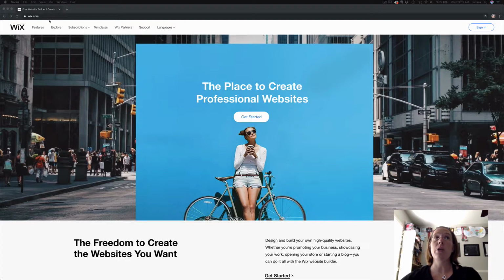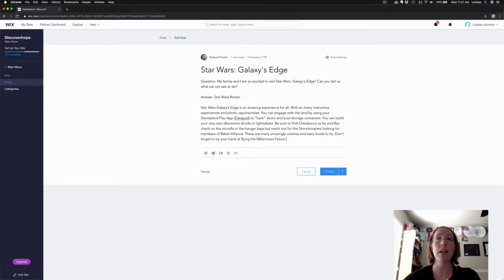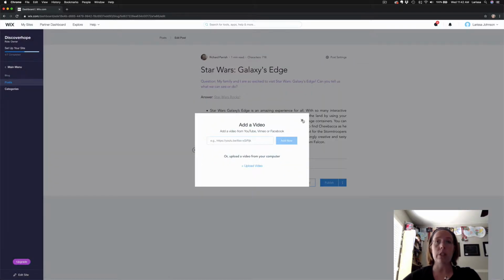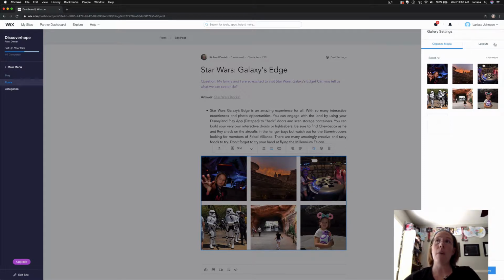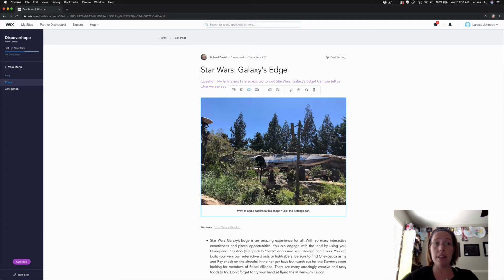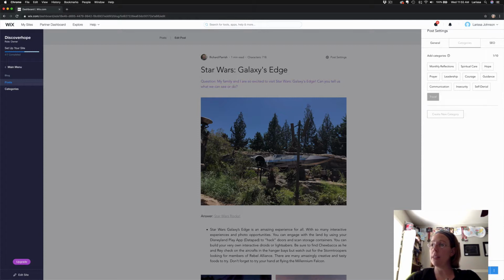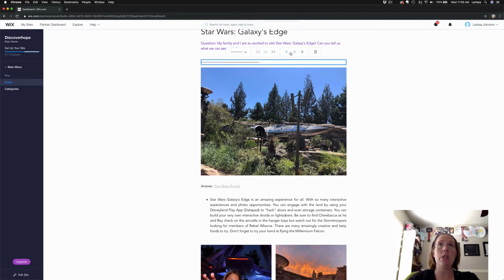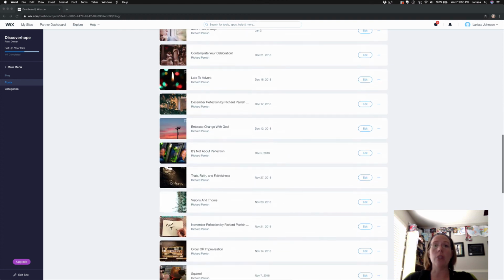Add a Blog to your Wix Website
Have a Wix Website? Are you an awesome Blogger? Watch this video to get that wonderful Blog up on your website for the world to see!